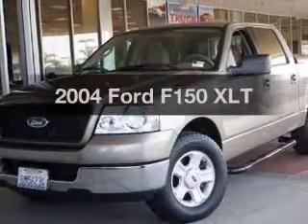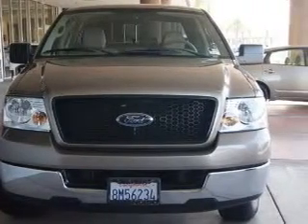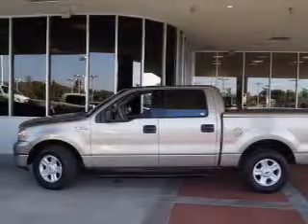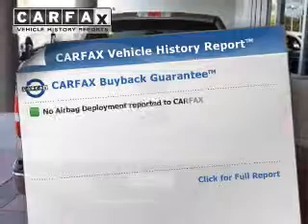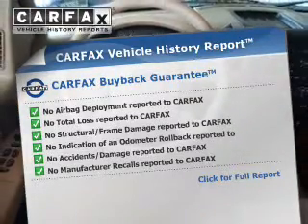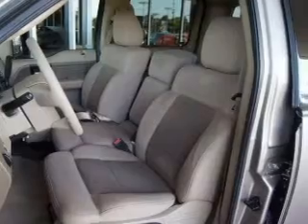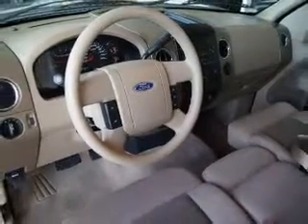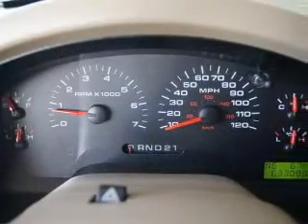2004 Ford F150 - Escondido CA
Year: 2004
Make: Ford
Model: F150
Trim: XLT
Engine: 4.6 liter 8 cylinder 16 valve MPFI SOHC
Transmission: 4-Speed Automatic
Color: Tan
Mileage: 63299
Address:
231 E Lincoln Pkwy